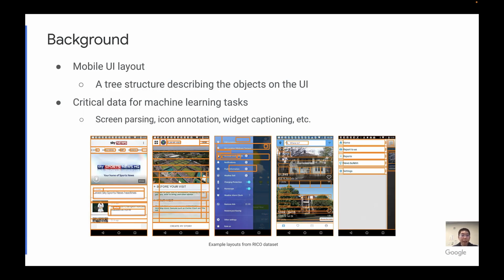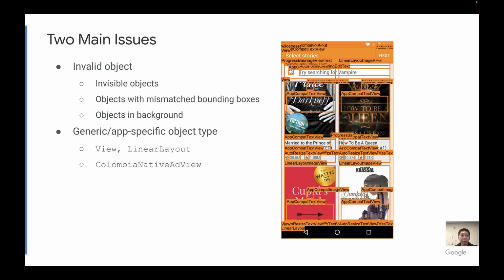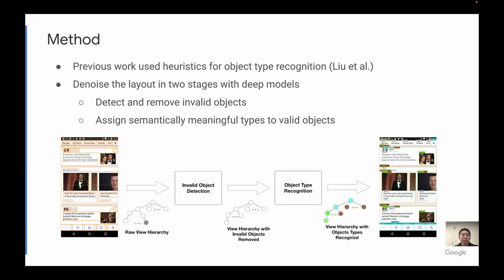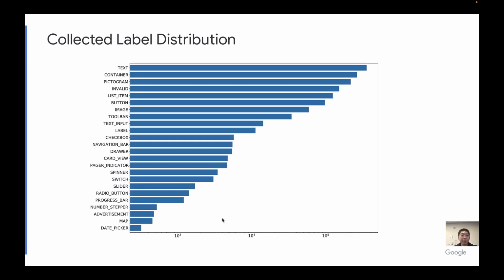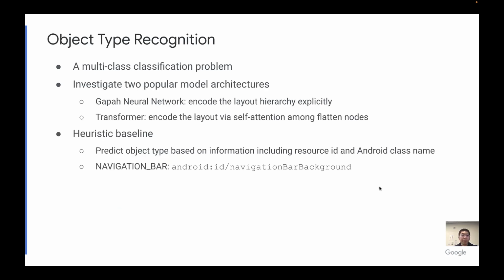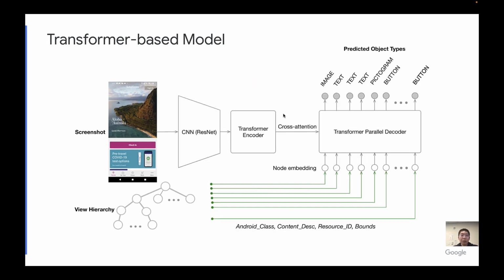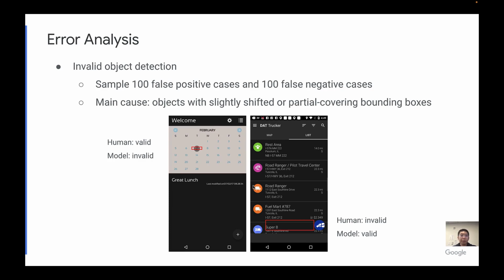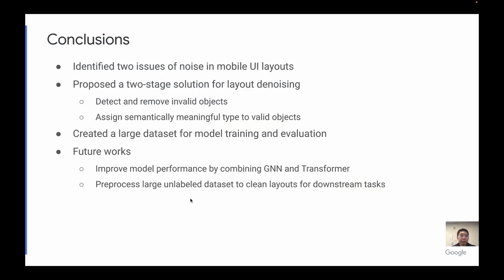Learning to Denoise Raw Mobile UI Layouts for Improving Datasets at Scale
Gang Li, Gilles Baechler, Manuel Tragut, Yang Li

Session: Tools for Programmers/Developers

Abstract
The layout of a mobile screen is a critical data source for UI design research and semantic understanding of the screen. However, UI layouts in existing datasets are often noisy, have mismatches with their visual representation, or consists of generic or app-specific types that are difficult to analyze and model. In this paper, we propose the CLAY pipeline that uses a deep learning approach for denoising UI layouts, allowing us to automatically improve existing mobile UI layout datasets at scale. Our pipeline takes both the screenshot and the raw UI layout, and annotates the raw layout by removing incorrect nodes and assigning a semantically meaningful type to each node. To experiment with our data-cleaning pipeline, we create the CLAY dataset of 59,555 human-annotated screen layouts, based on screenshots and raw layouts from Rico, a public mobile UI corpus. Our deep models achieve high accuracy with F1 scores of 82.7% for detecting layout objects that do not have a valid visual representation and 85.9% for recognizing object types, which significantly outperforms a heuristic baseline. Our work lays a foundation for creating large-scale high quality UI layout datasets for data-driven mobile UI research and reduces the need of manual labeling efforts that are prohibitively expensive.